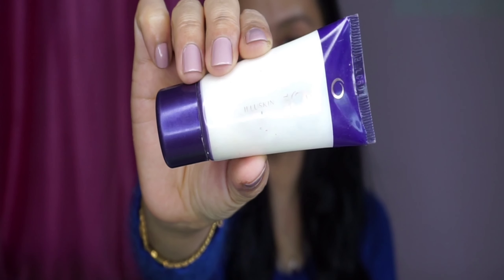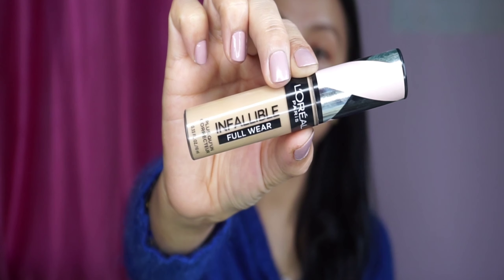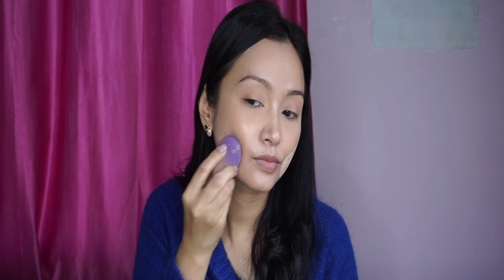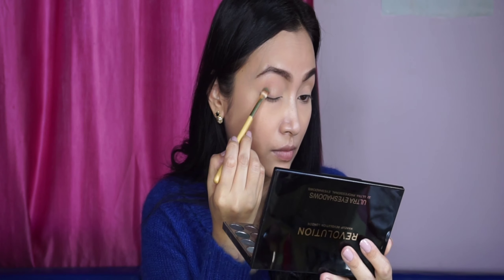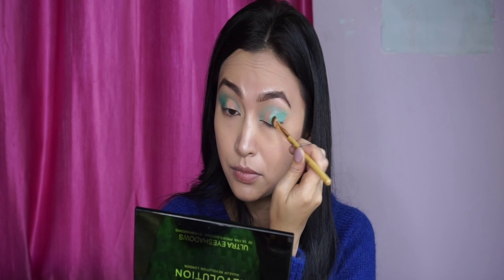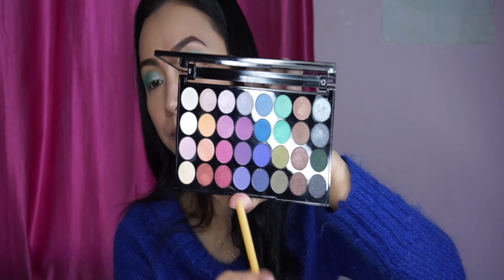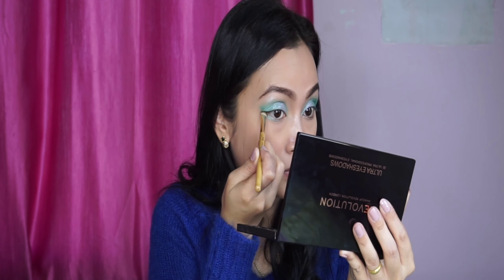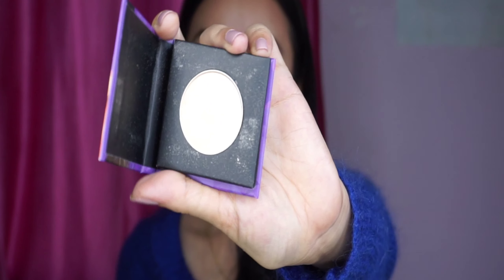LET'S ADD SOME COLOUR | MERMAIDS FOREVER | DAY KEISHAM